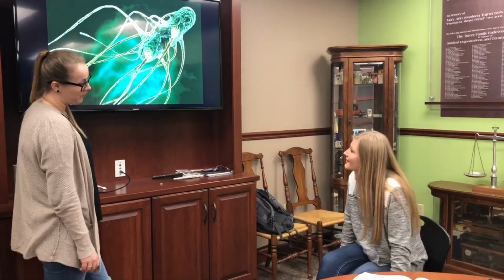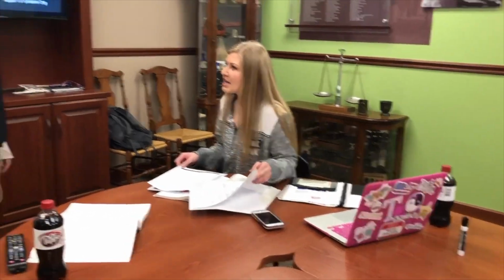Typhoid Fever Disease Presentation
Taylor Schooley, Karielle Shaffery, and Yasmine Seidu